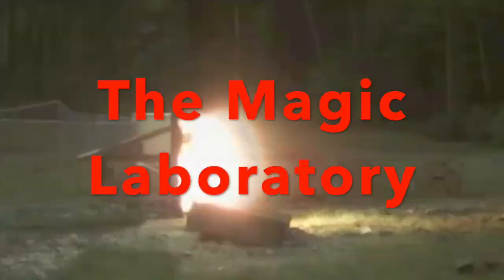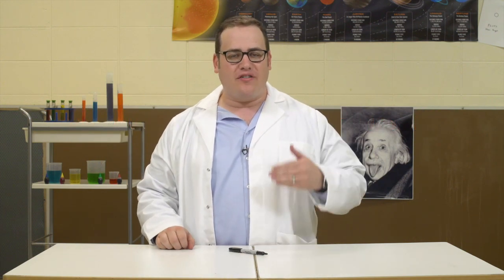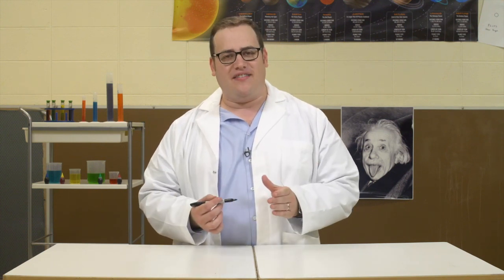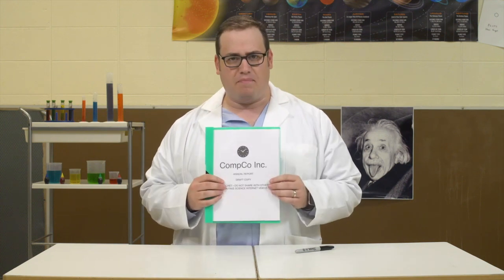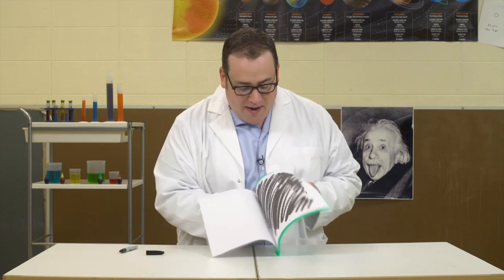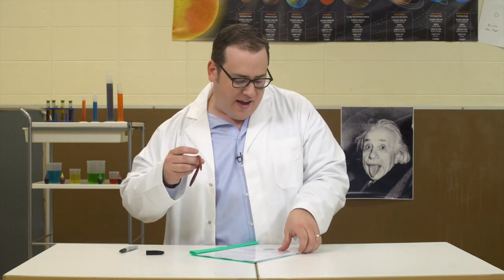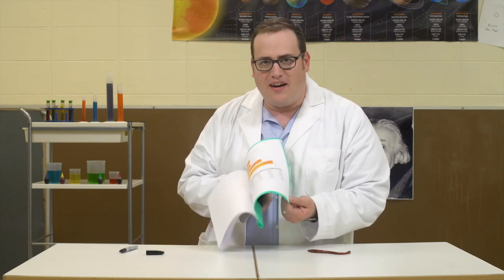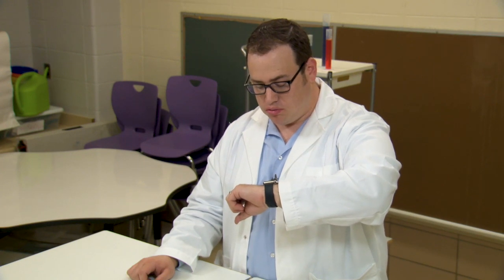Fun with PERMANENT INK? — Magic Laboratory Ep. 5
Dr. Scott Green, J.D. demonstrates another science experiment you should definitely NOT try at home. Can you draw on your face with permanent ink and not have it show up? Can you erase that ink from important papers? Well, when you do it with magic...